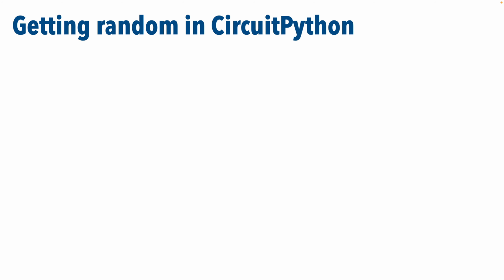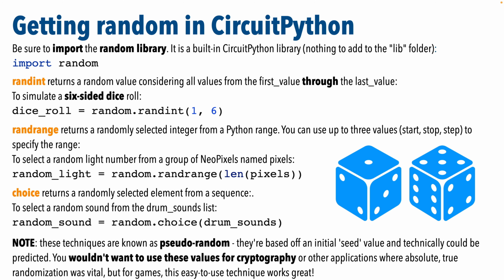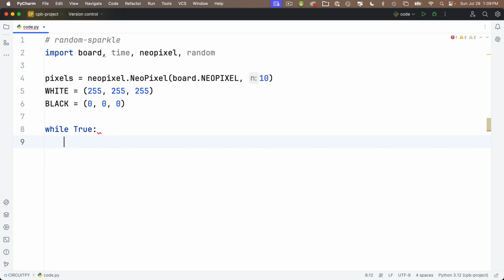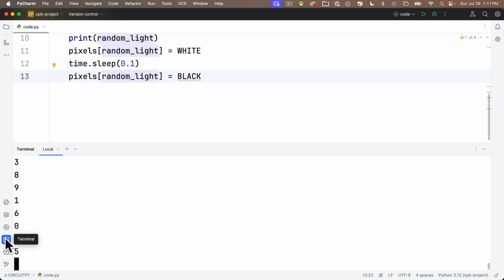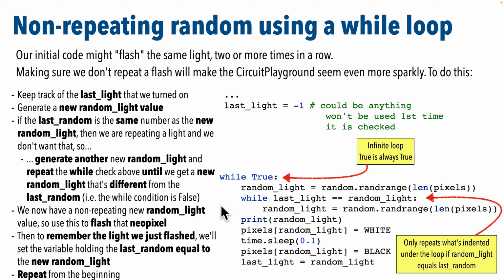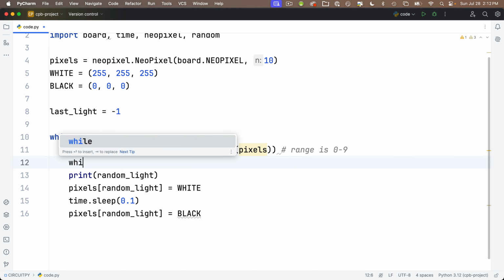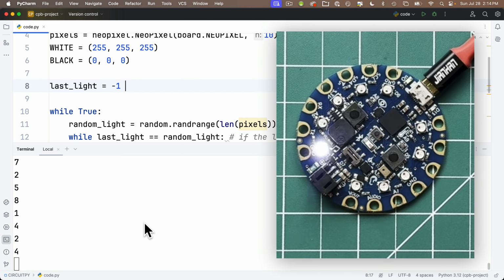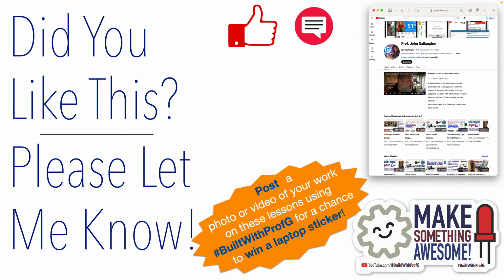So Random! Random Numbers and Non Repeating Randoms in CircuitPython (CircuitPython School)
In this lesson we explore the most useful functions in the Python random library, including randint, randrange, and choice. We'll use what we learn to randomly sparkle a CircuitPlayground using CircuitPython, and we'll then learn to use a while loop to prevent any values from being repeated. We'll end by showing how you can use the code you've just written to create a holiday ornament by adding just a few more low-cost parts.
Part of Prof. John Gallaugher's STEMEducation curricula in his University Course: Physical Computing: Art, Robotics, and Tech for Good.